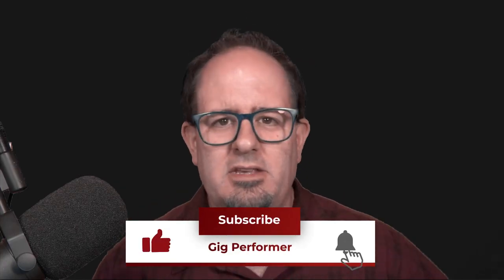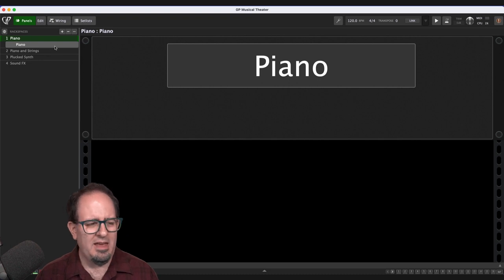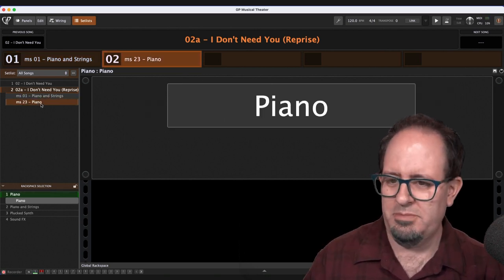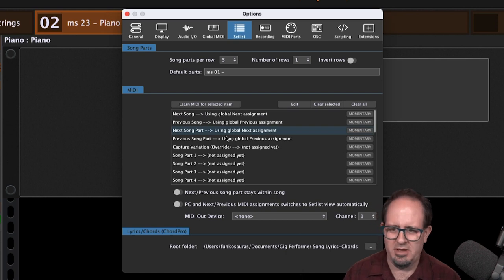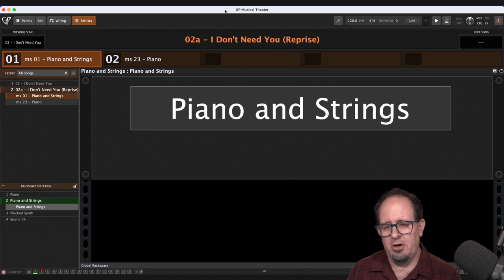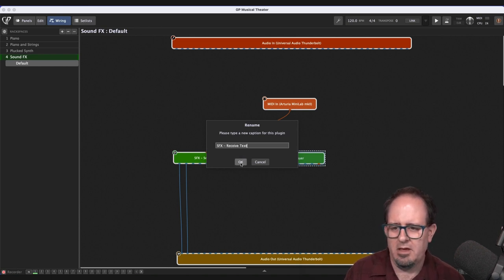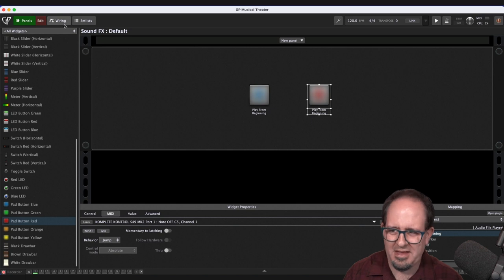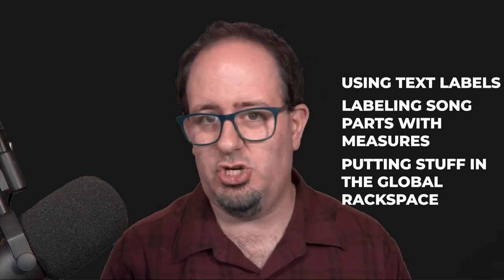How To Use Gig Performer for Musical Theatre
In this video, Matt Vanacoro gives an in-depth guide on using Gig Performer in a live situation or a musical by using a live VST host to get all the sounds working.

⏲⏲ Time Stamps ⏲⏲
0:00 - Intro
0:40 - Keep Your Rackspaces Simple
2:35 - Use Rackspaces in Setlist View
2:57 - Title Song Parts with Measure Numbers
5:57 - Customize Song Parts
8:39 - Have the Sound Effects Physically on a Separate Keyboard/Pad
12:37 - Use the Global Rackspace for Sounds that Need to be Used Often